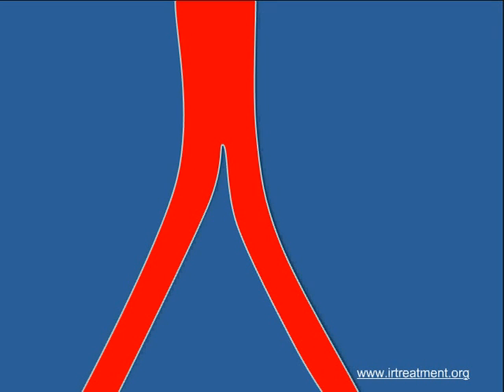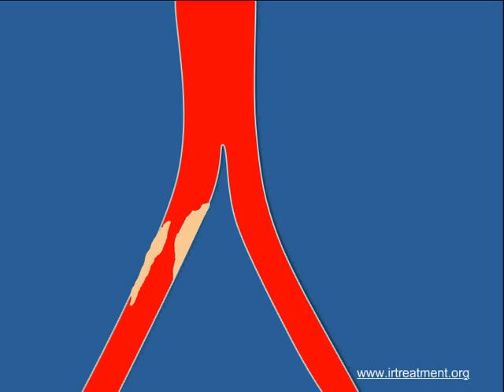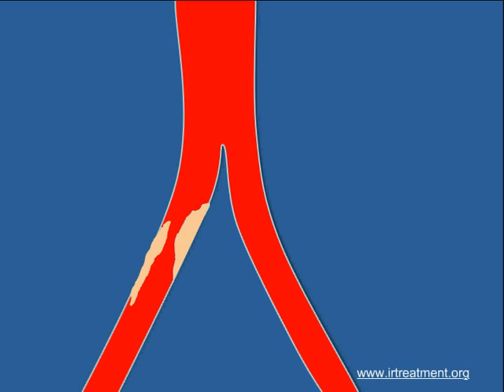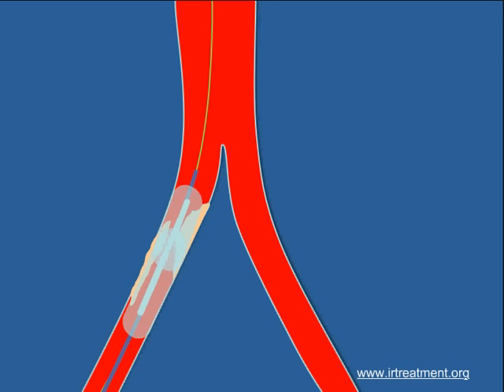Angioplasty and Stenting-PVD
Peripheral vessels  include all the blood vessels that supply the limbs and organs of the body other than the heart.

 As one grows older, these vessels tend to slowly get narrow ,secondary to fat and fibrous tissue deposition . At times these areas also collect calcium.

This disease process gets accelerated in diabetics , patients with increased blood lipids and smokers. In addition  certain individuals are genetically prone to develop these changes at an earlier age.
Interventional procedures have revolutionized the management of peripheral vascular disease with the help of balloons' and stents.